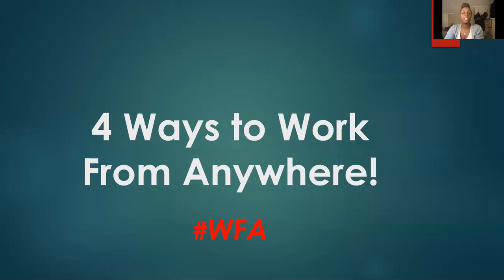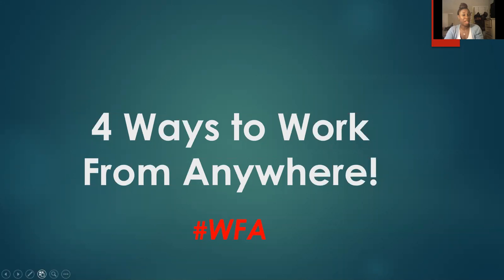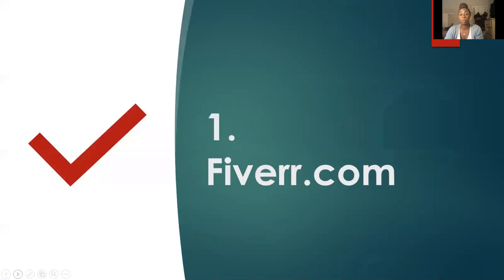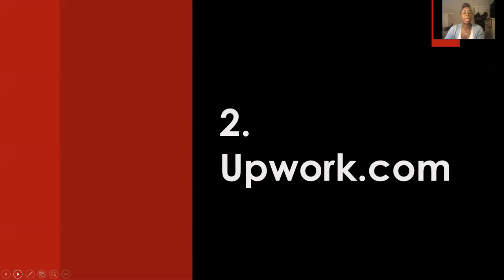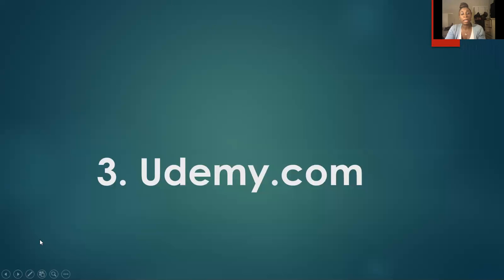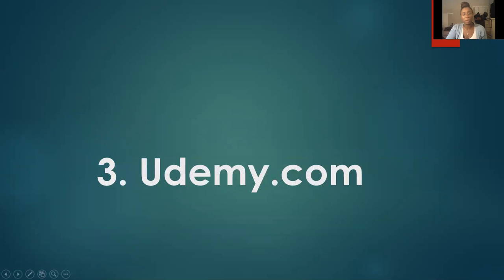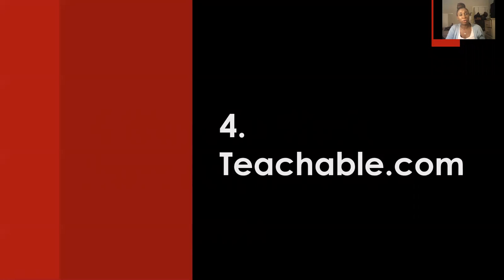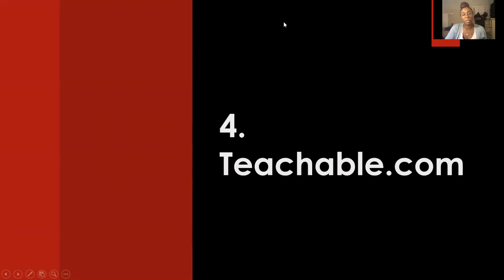4 Ways to Work From Anywhere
All you need is a laptop, the internet and a marketable skill to work from anywhere to create extra cash flow!